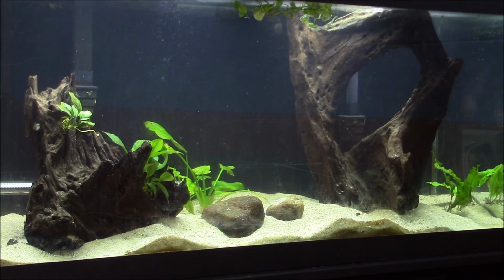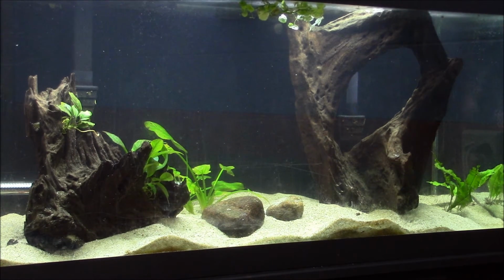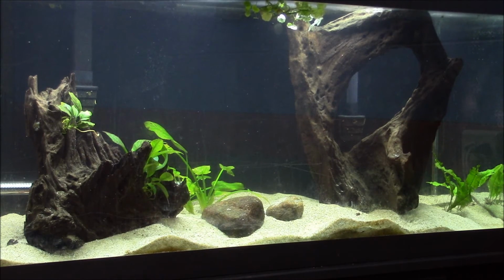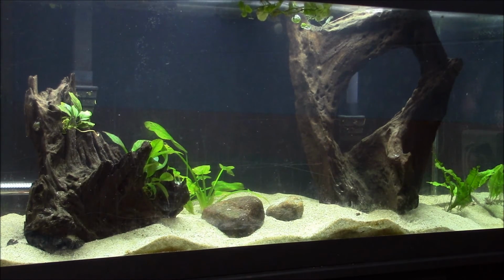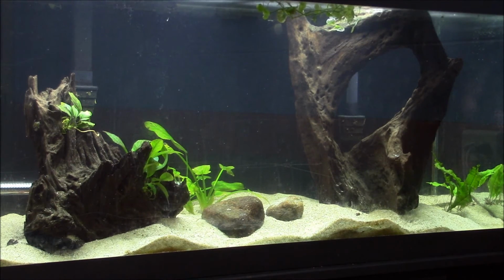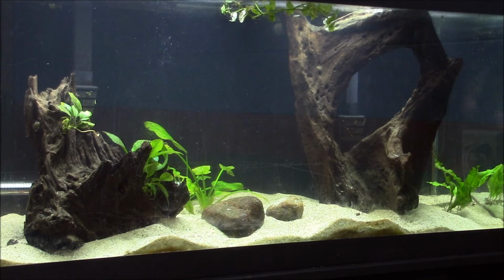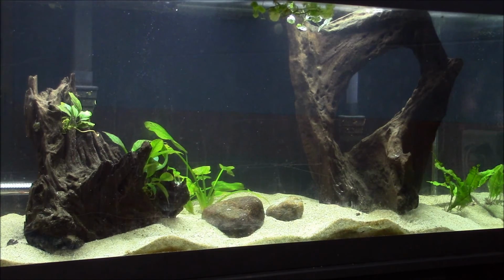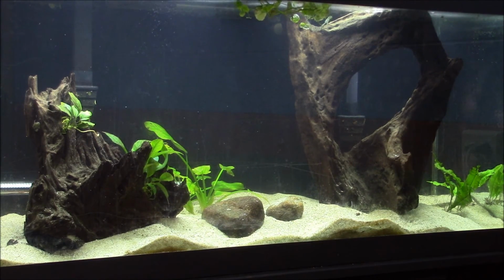Update Dirting an Established Tank?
I got rid of the longear because he was killing everything else, and I've decided to get some decent plants for this tank as well. But, the substrate is silicate sand and that carries no nutrients other than decomposed fish waste. So, I decided to dirt portions of the tank. But, I didn't want to tear the tank down so I took some organic soil and put it in rubbermaid containers about an inch deep. Then I put some tank water in there to make it into a mud and I froze that to make mud blocks. Then I placed those in the tank underneath the sand and when they thaw out...Voila! A dirt substrate. Anyways, I'll do another video when I get some new fish in here.